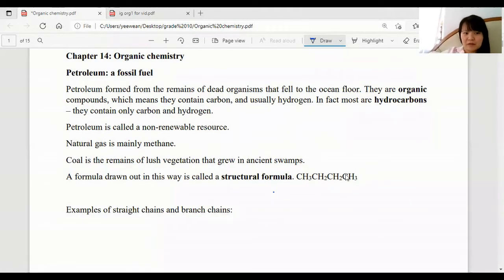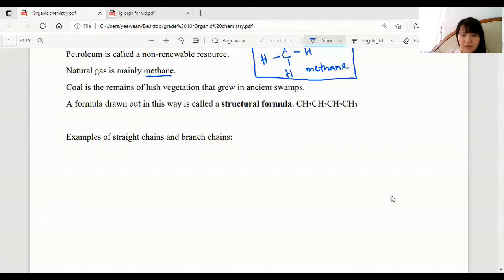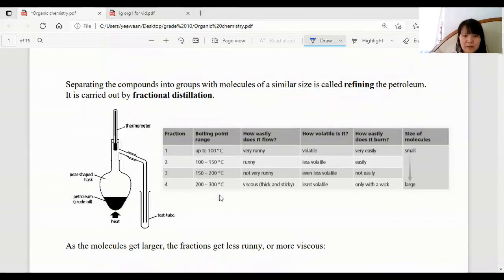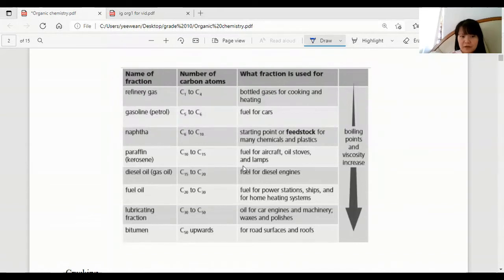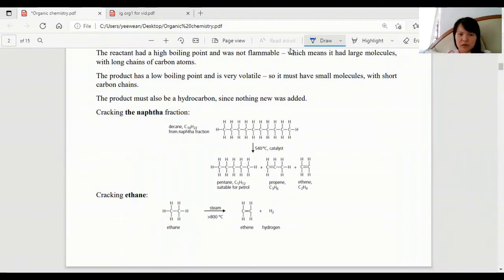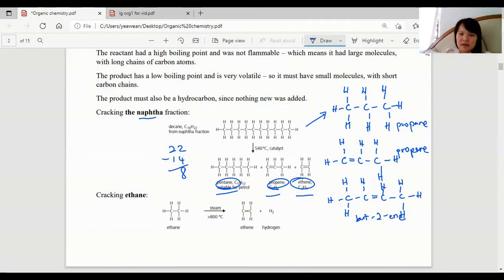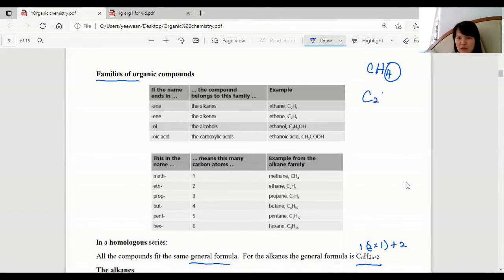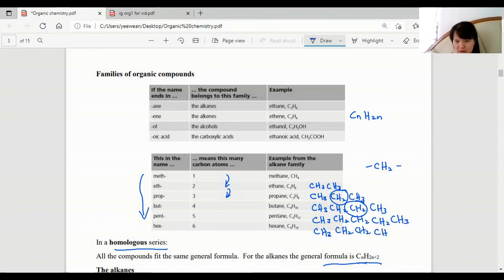IGCSE Chemistry: (Organic2)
Credits: Complete Chemistry for cambridge IGCSE, 2nd edition by RoseMarie Gallagher & Paul Ingram